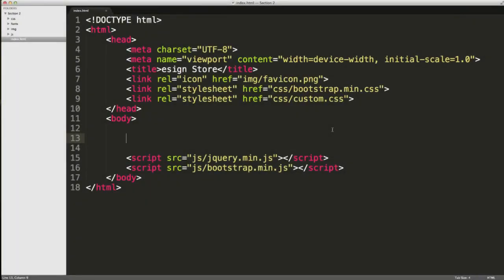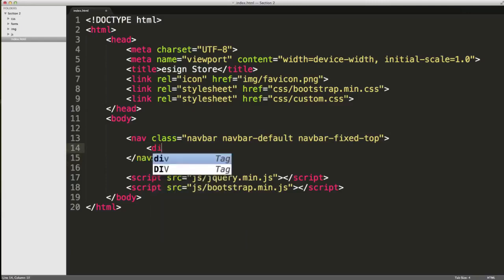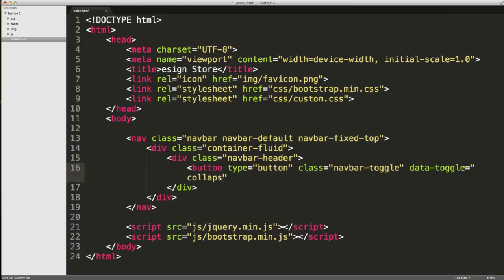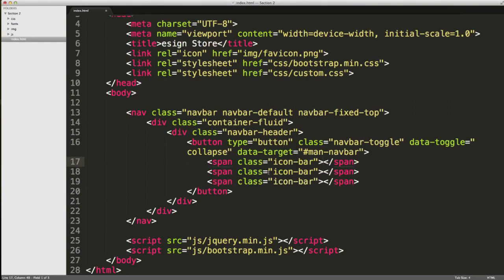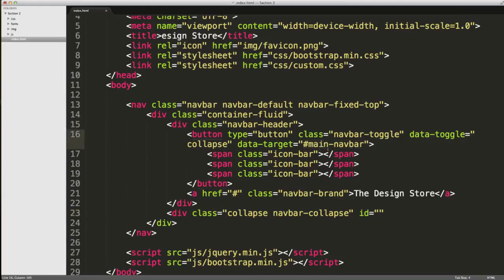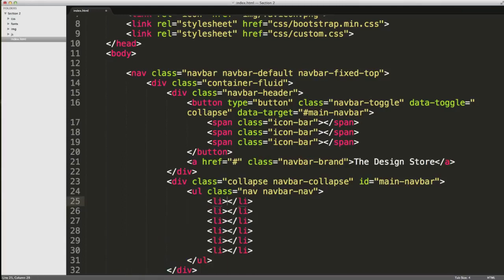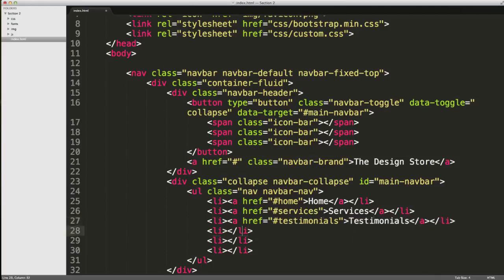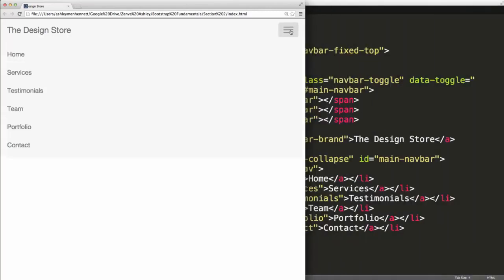Tutorial Bootsrap 3 Navbar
Bahan bahan :
Bootstrap 3
Sublime text 3
Xampp version terbau